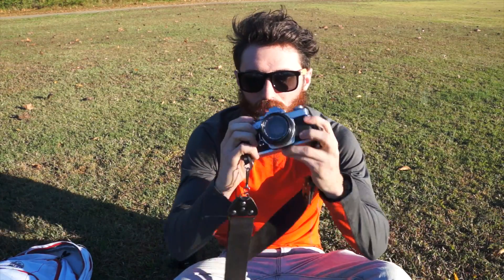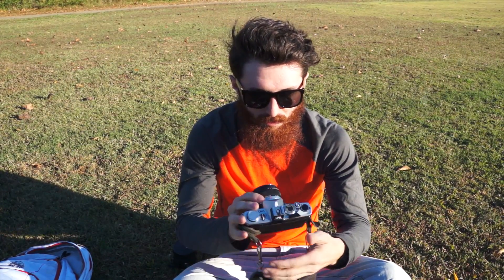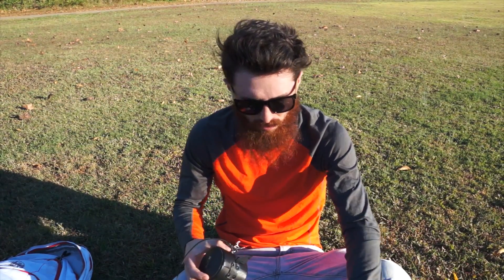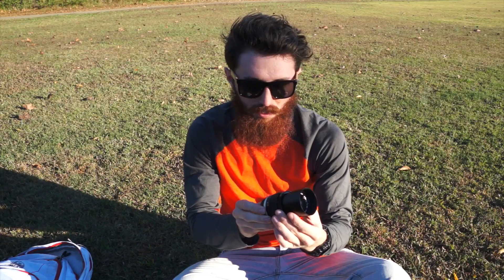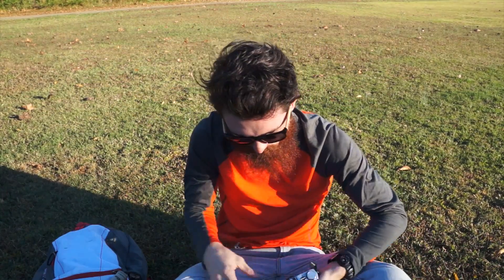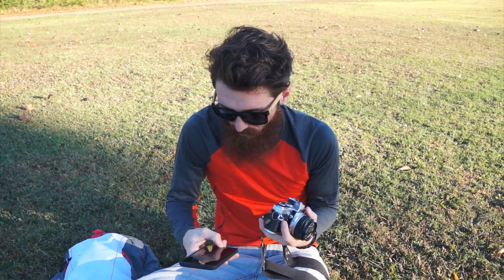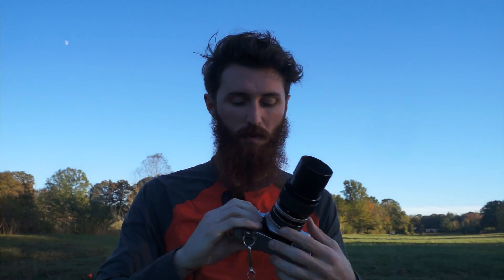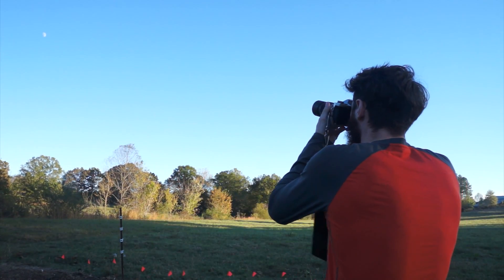What about the election...? Let's just play with film cameras!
Trump happens... but it is what it is and I'm just having fun with my film camera haha